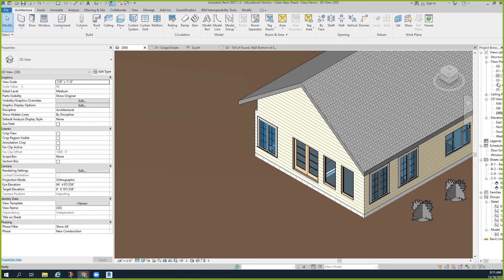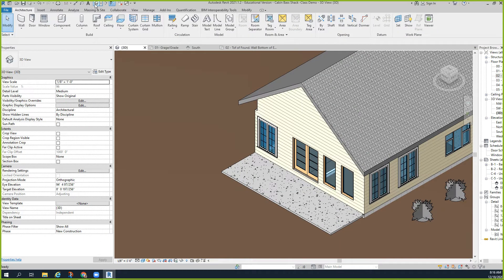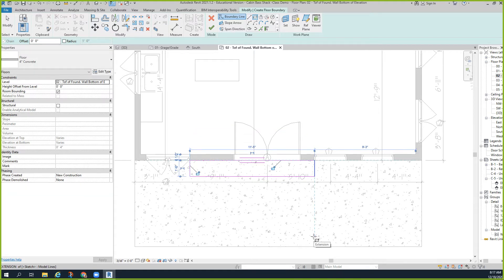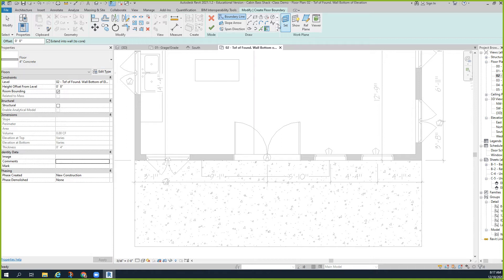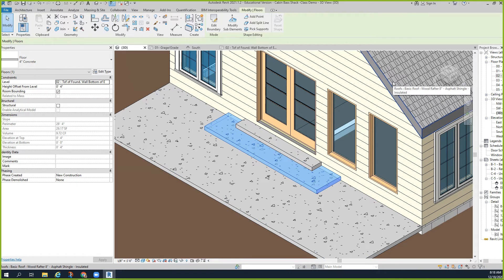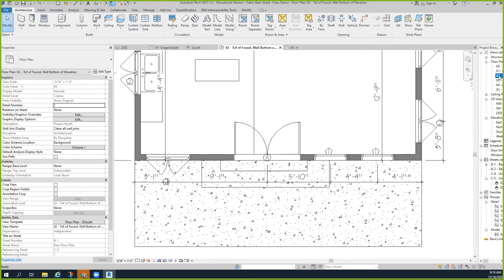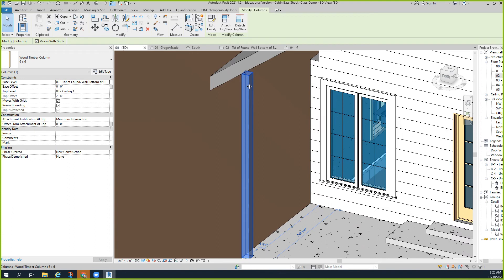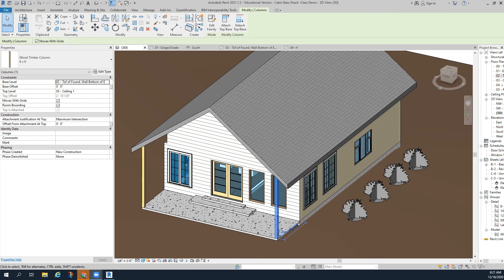#19 Porch, Deck & Posts